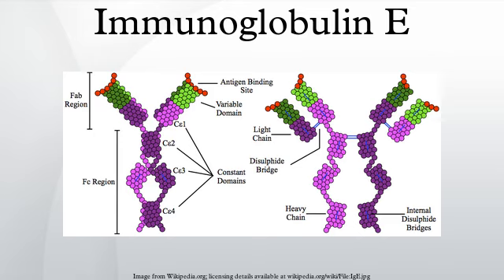Immunoglobulin E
Immunoglobulin E (IgE) is a class of antibody (or immunoglobulin (Ig) "isotype") that has been found only in mammals. IgE exists as monomers consisting of two heavy chains (ε chain) and two light chains, with the ε chain containing 4 Ig-like constant domains (Cε1-Cε4). IgE's main function is immunity to parasites such as parasitic worms like Schistosoma mansoni, Trichinella spiralis, and Fasciola hepatica. IgE may also be important during immune defense against certain protozoan parasites such as Plasmodium falciparum.
IgE also plays an essential role in type I hypersensitivity, which manifests various allergic diseases, such as allergic asthma, most types of sinusitis, allergic rhinitis, food allergy, and some types of chronic urticaria and atopic dermatitis. IgE also plays a pivotal role in allergic conditions, such as anaphylactic reactions to certain drugs, bee stings, and antigen preparations used in specific desensitization immunotherapy.